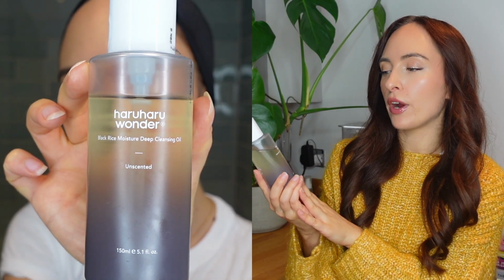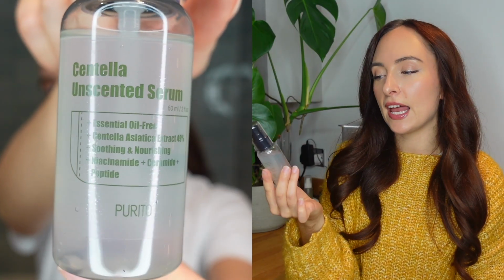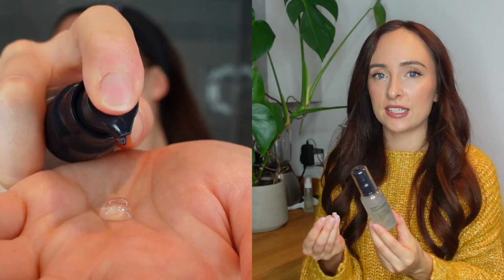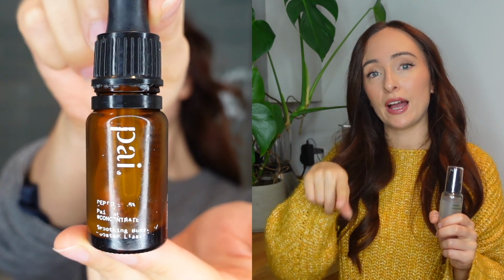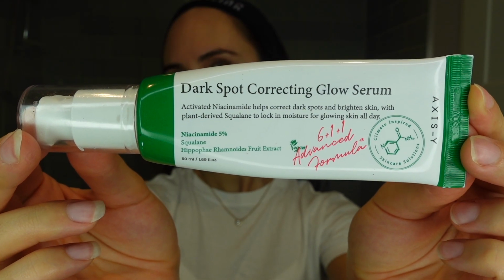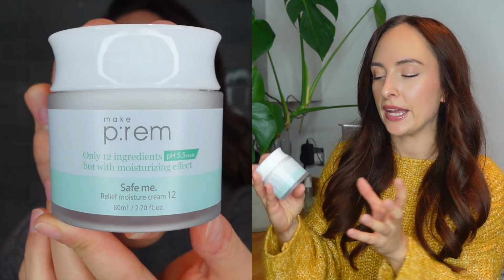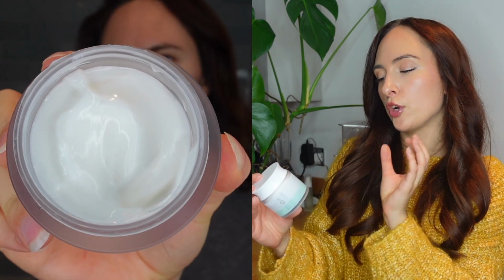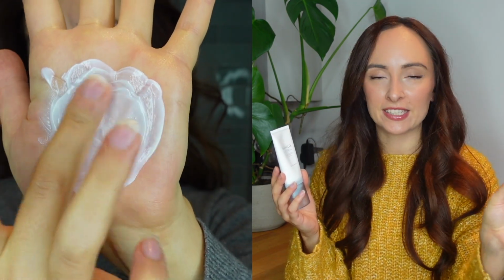Skincare I Am Loving 😍 ACNE PRONE SKIN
✨ BOOK A 1-1 CONSULTATION
for prices and services.
I offer FREE 20 min Discovery Calls!
✨ SOCIAL

THE ACNE CODE INSTAGRAM - @theacnecode

✨MENTIONED

CAMERA USED

✨ ABOUT ME